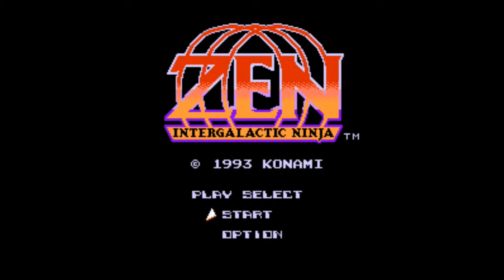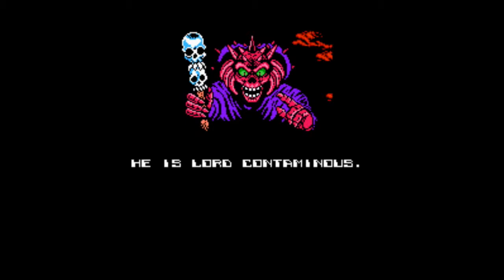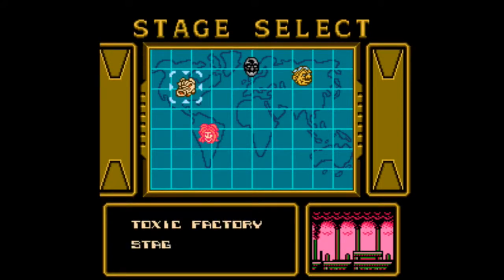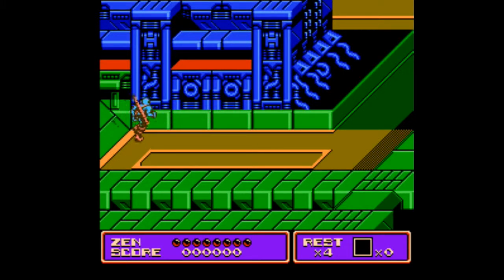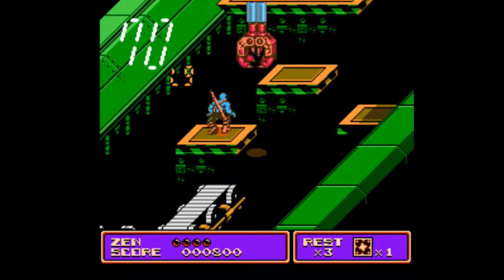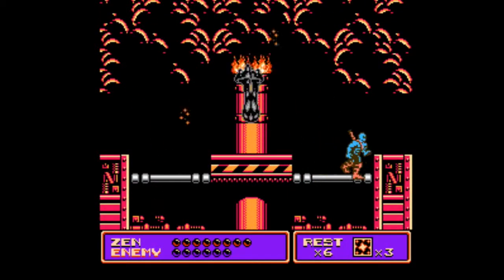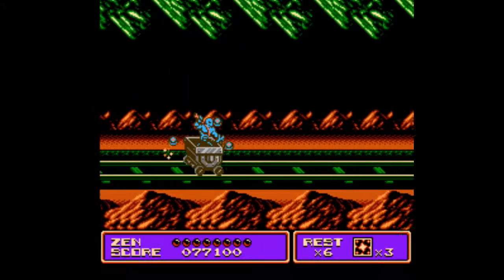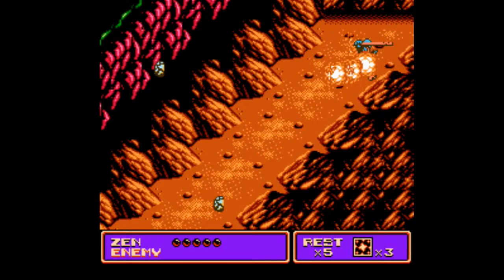Quickies - Ep 002 Zen the Intergalactic Ninja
AdamOS reviews the game Zen the Intergalactic Ninja for the NES